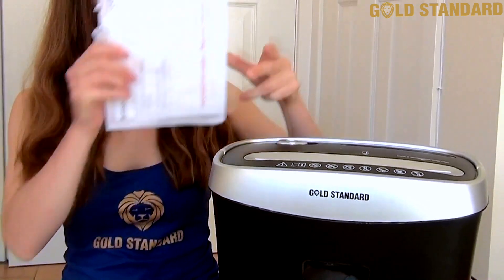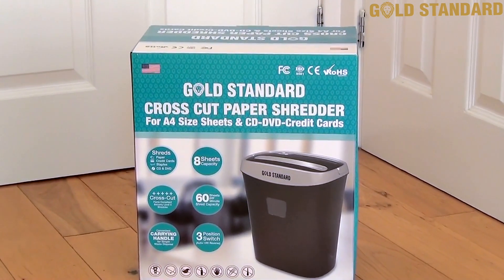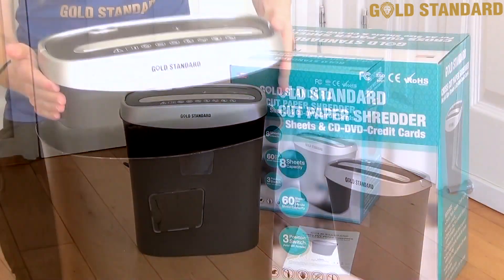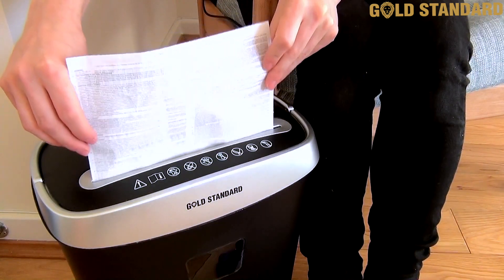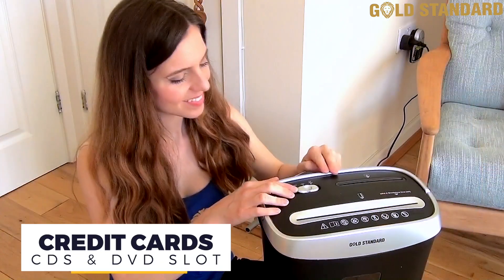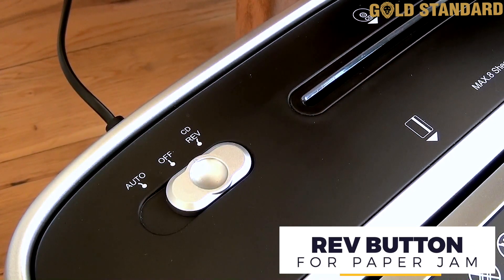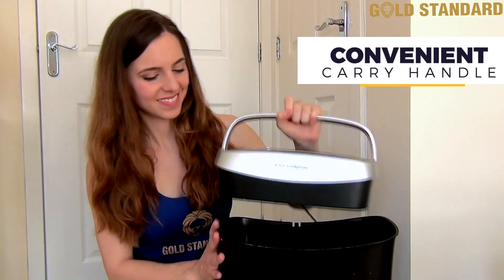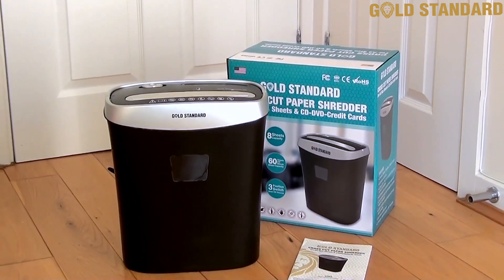GoldStandard® USA 8 Sheet Cross-Cut Paper, CD, DVD and Credit Card Shredder 3003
Gold Standard Cross-Cut designed shredder with superb shred capacity. 8 Sheet Cross-Cut Paper, CD, DVD, and Credit Card Shredder

 KEEPS CONFIDENTIAL AND SENSITIVE INFORMATION SAFE- Shredding the sensitive documents
to bits is a safe solution to dispose of them off in the office or at home. A gold standard paper shredder is a perfect choice to make if you are keen on safeguarding your confidential documents, small paper clips, small staples, credit cards, CD/DVDs, etc.

 CROSS-CUT DESIGN- This Gold Standard device is a FACTA Compliant Security Level 3 shredder
which provides the cross-cut design, making it easier to cut the documents into the smallest of
pieces.

 8 PAPER CAPACITY- The device is designed to shred 8 papers at a time. Make sure you don’t
insert more than 8 papers or it may cause dis-functioning of the shredder. Also ensure that the
paper sheets you insert are A4 in size.

 CONVENIENT CARRYING HANDLE- The device comes with a carry handle which makes the waste
disposal easy. All the features have been instilled in the shredder, keeping in mind the utmost
convenience of the users.

 ADVANTAGEOUS FEATURES- There are two separate bins for collecting waste. One is for the
paper shreds and the other for the destroyed CDs. It also has a 3- position slide switch for
AUTO/OFF/REVERSE of the shredder.

 STYLISH APPEARANCE- The outer appearance of the shredder makes it a suitable choice for use
at homes and offices. It gives a sophisticated tinge to the ambiance making it even more
likable.

Visit us at : GOLD STANDARD